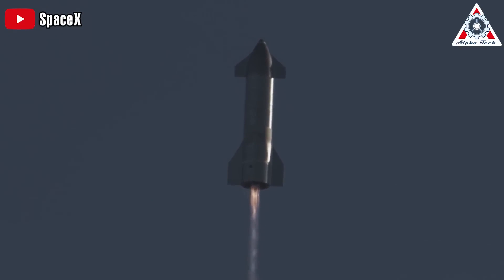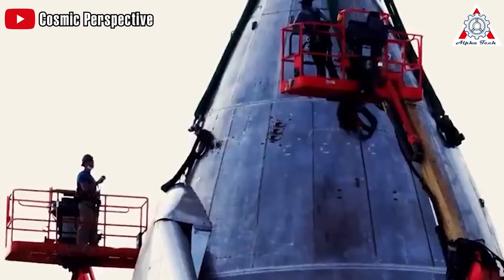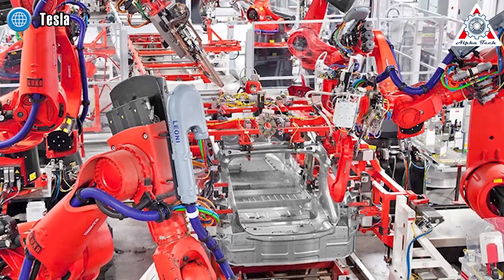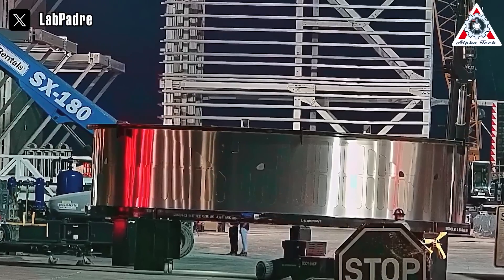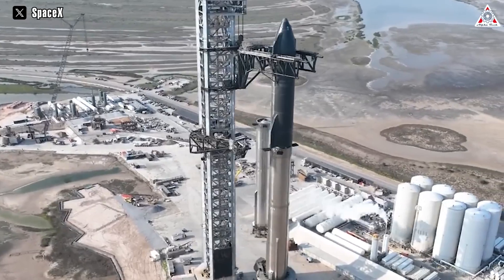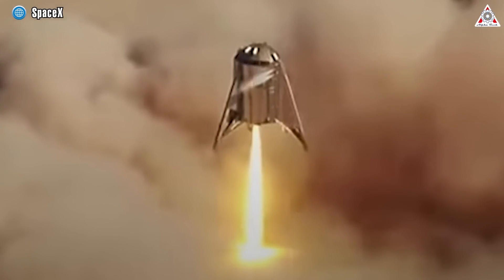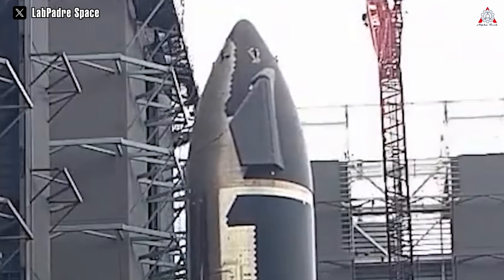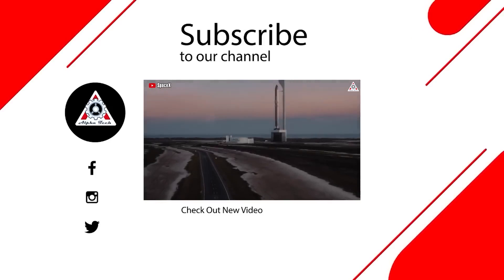It's mind-blowing! What SpaceX just did with Starship's Welding&Nosecone shocked the entire industry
The striking and sleek image of the towering Starship, lifting off brilliantly in April, left countless big fans in awe. It wasn't just the sheer power of the Starship that drew admiration, but also its outer beauty that garnered high praise.
Look Starship like a colossal blue whale with sleek and shiny skin, and we cannot find any traces of it.
However, if you've been following Starship from the beginning, you would know that the first Starship prototypes were incredibly rough and unrefined.
Let's take a deep look at how SpaceX mastered the Starship's welding in this episode of Alpha Tech.